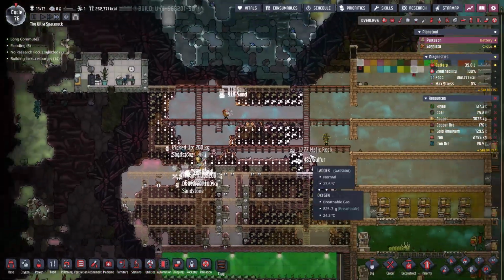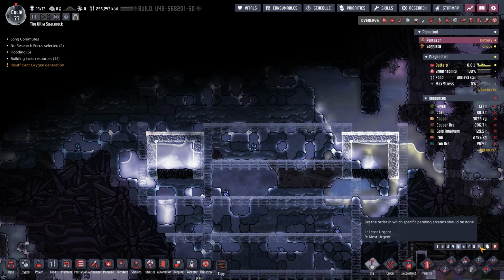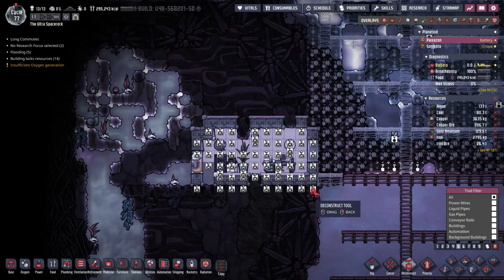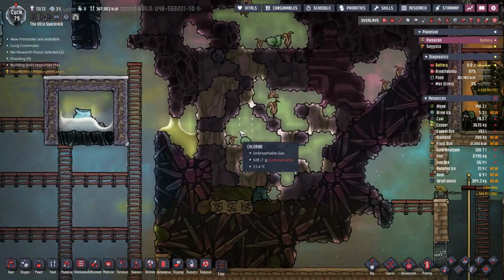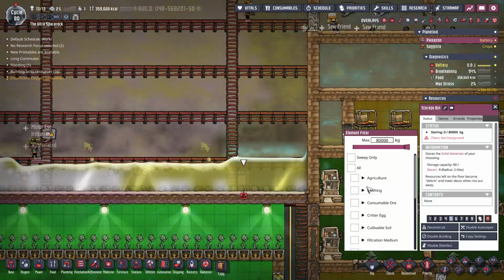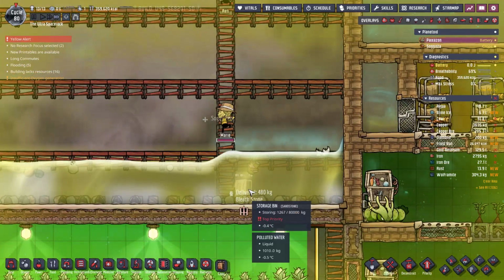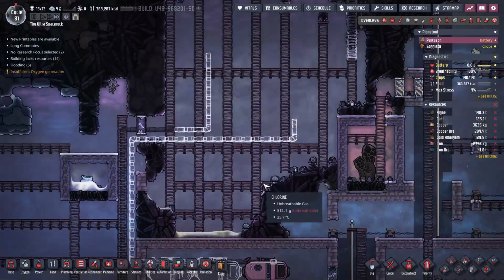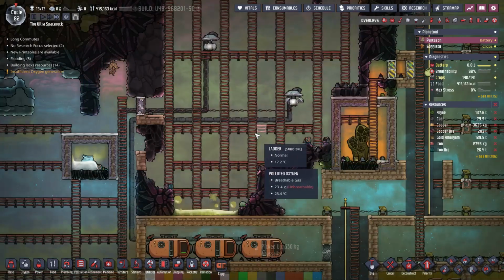Surviving the Void: Oxygen Not Included Spaced Out | Season 1 Episode 14 🌌🚀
Surviving the Void: Oxygen Not Included Spaced Out | Season